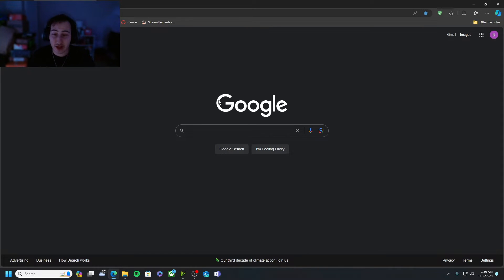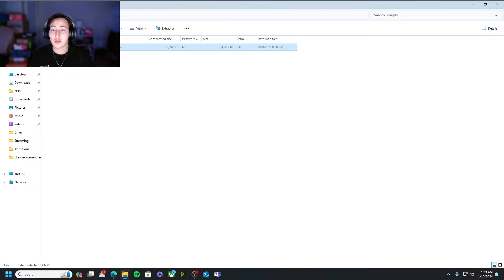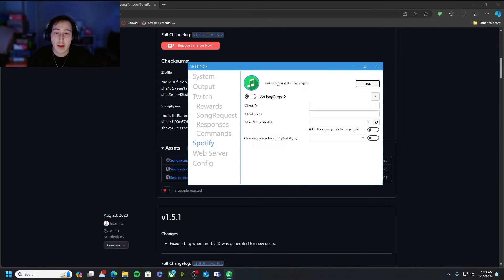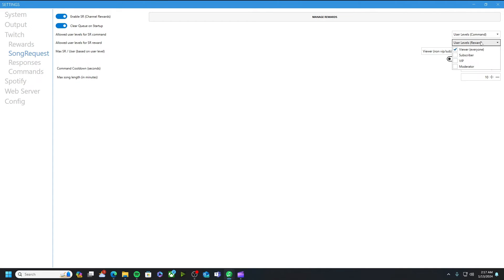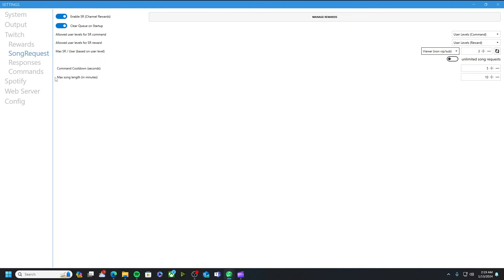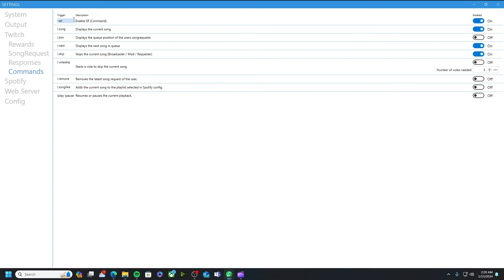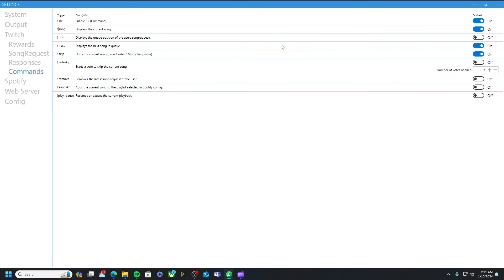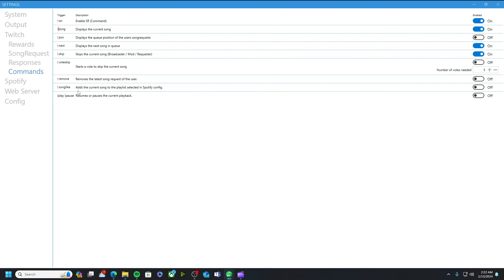How To Add Song Requests to Twitch Streams (Without StreamElements or StreamLabs) 2024